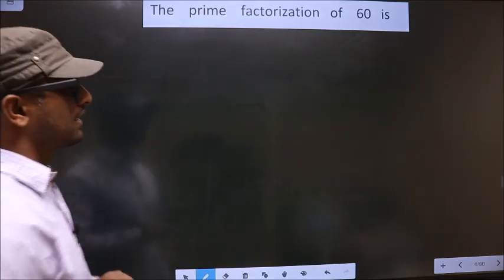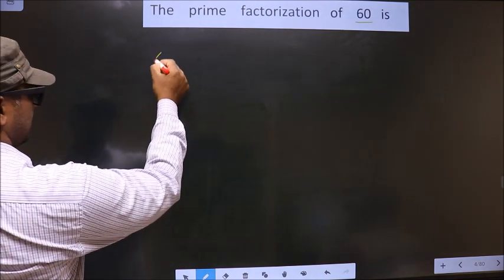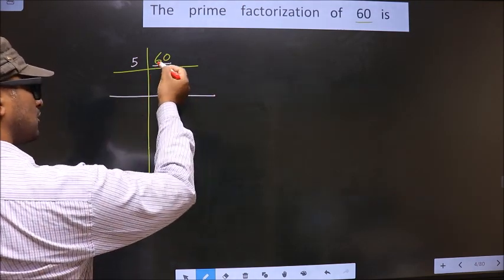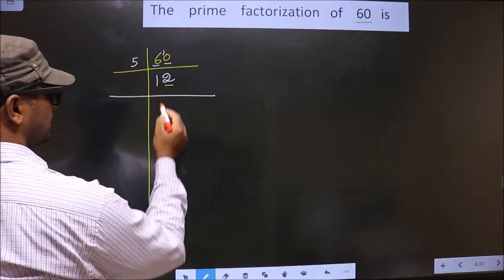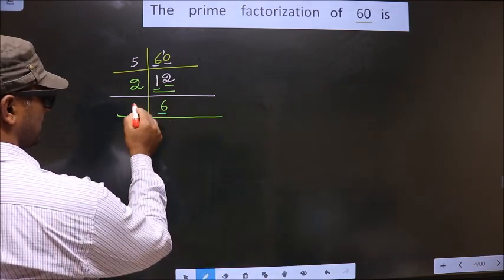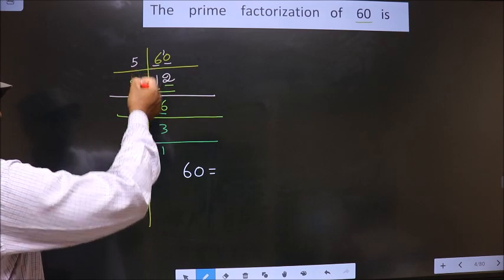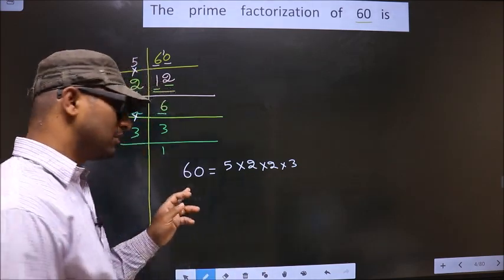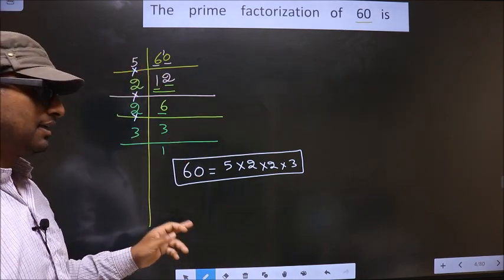PRIME FACTORISATION OF 60